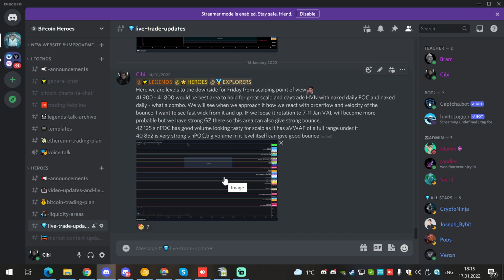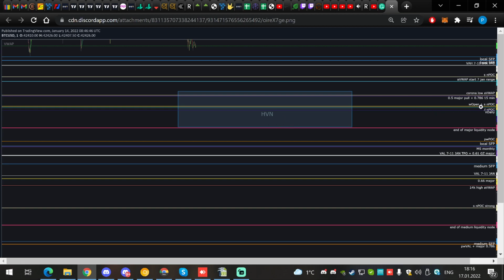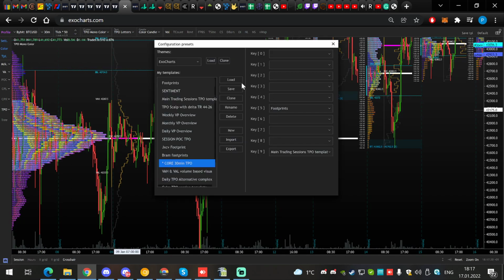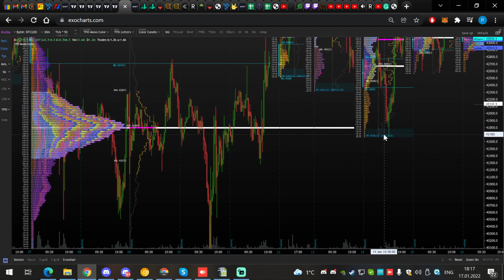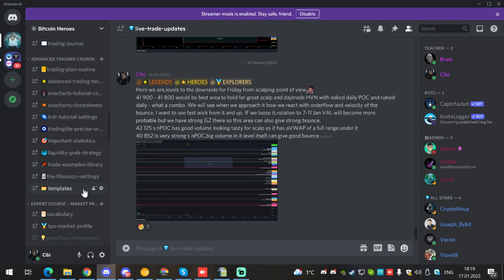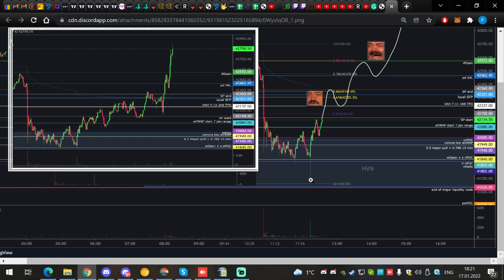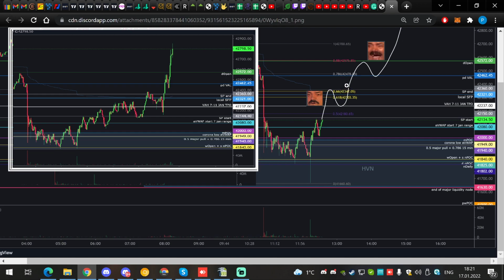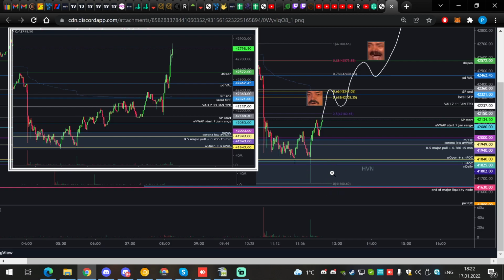Big Bitcoin Long on Friday - High Confluence Zone, How to find it? Technical Analysis